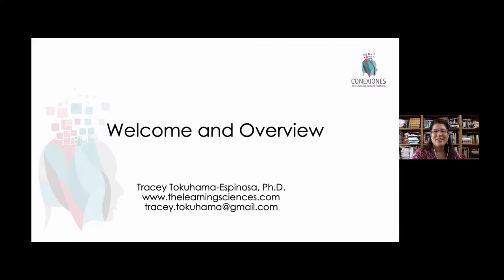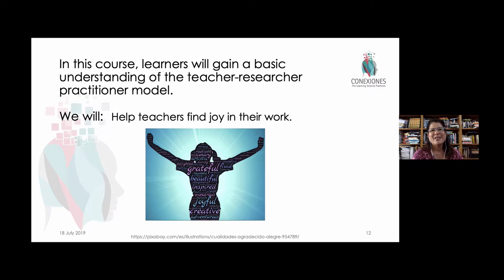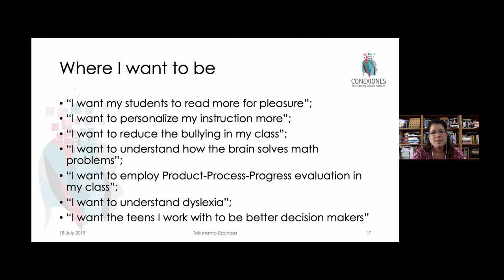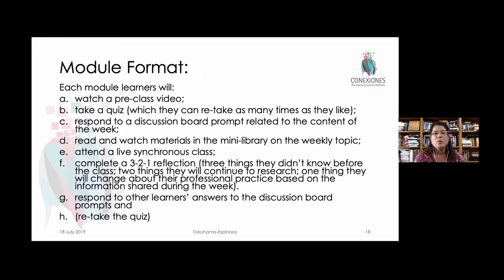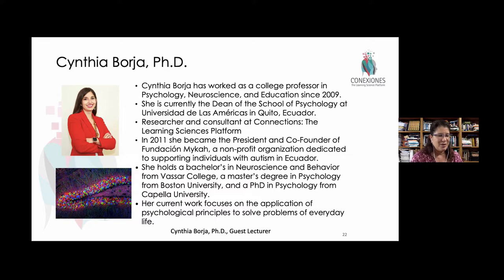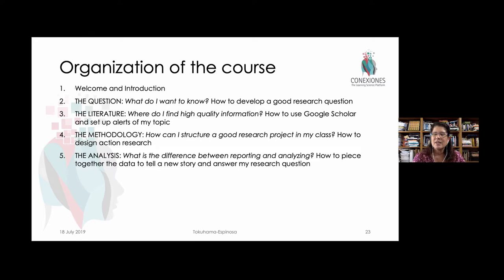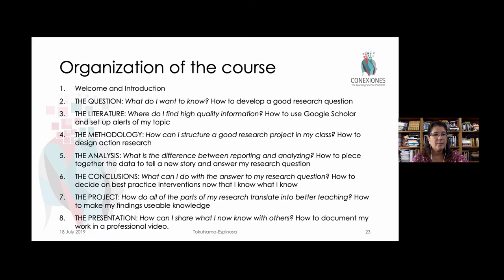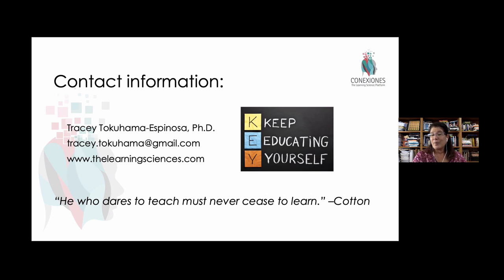Welcome and Overview Applying MBHE Action Research in your Classroom